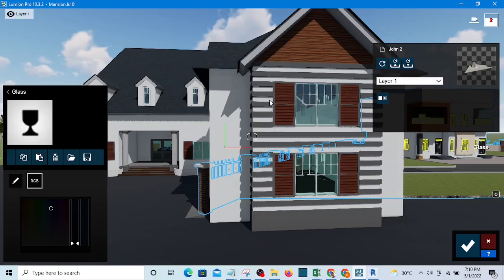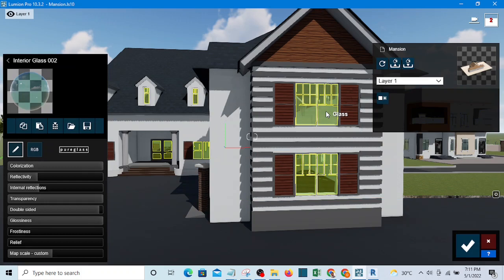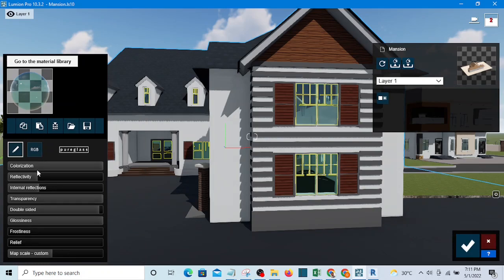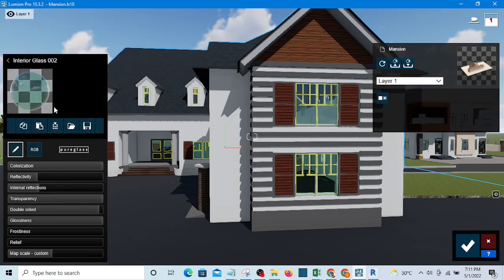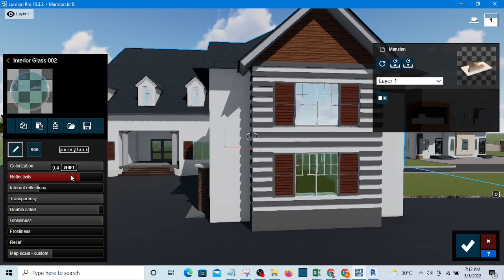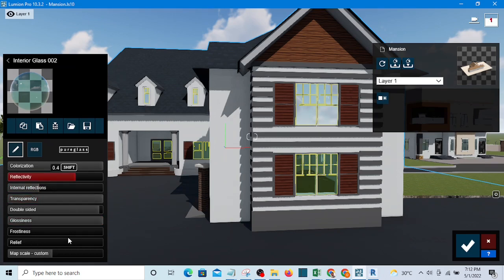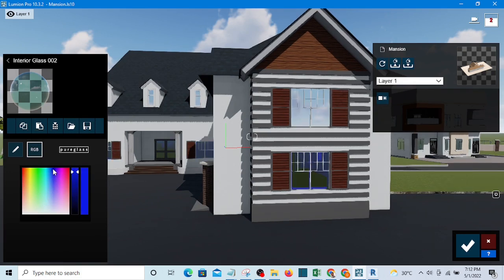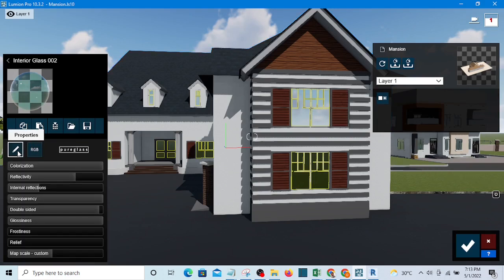How to make glass reflective in Lumion